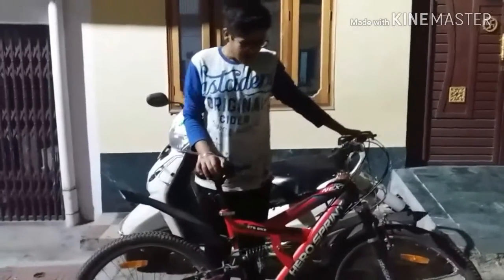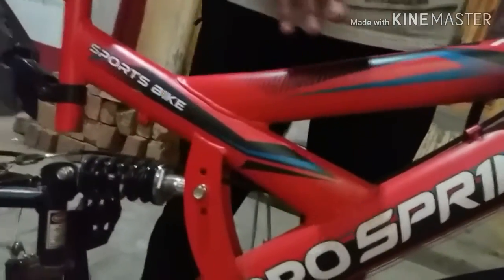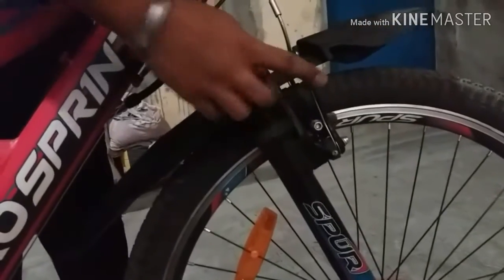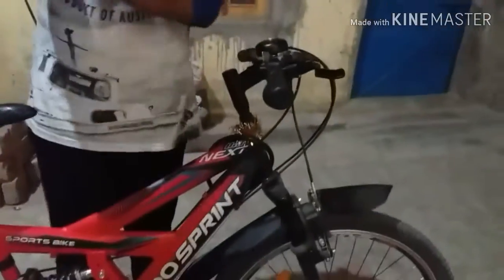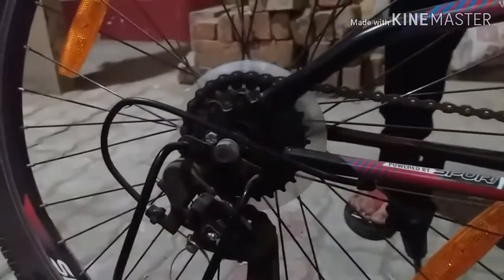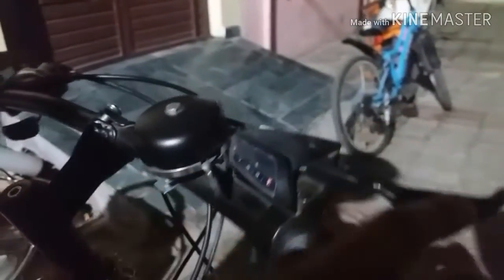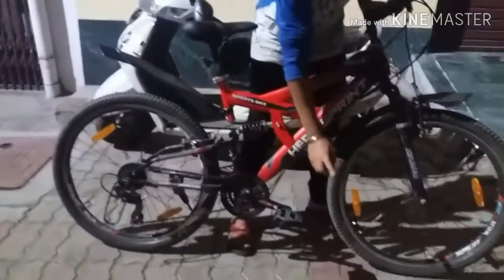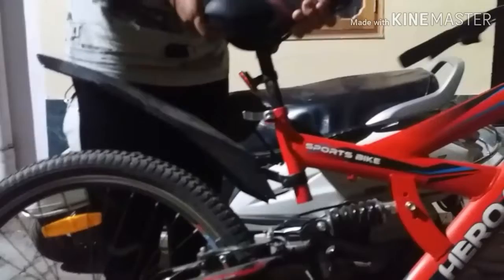Hero sprint next 0.3|Latest model| REVIEW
So hey guys whats up..i am really sorry cor the background this time bcoz it was laye and there were no lights so the only area there with lights was that house😂..hope you enjoyed the video